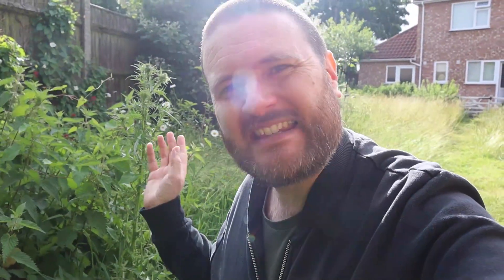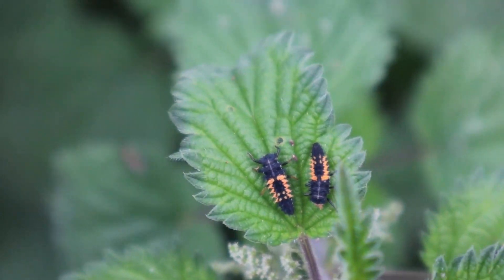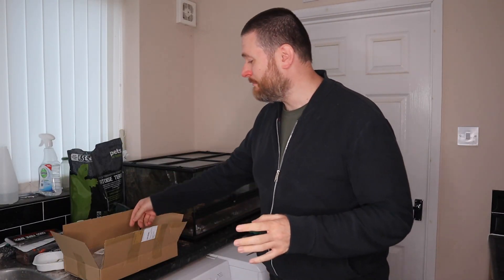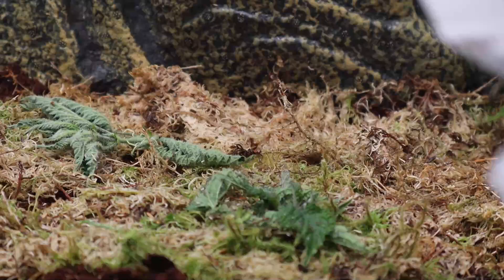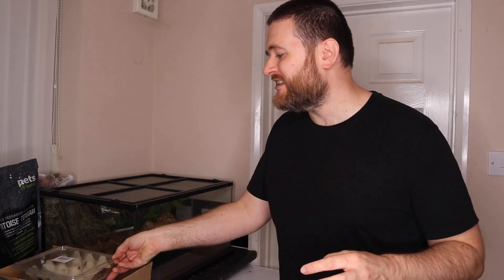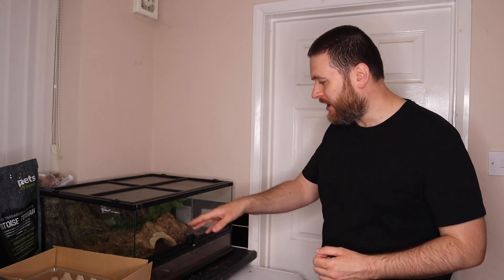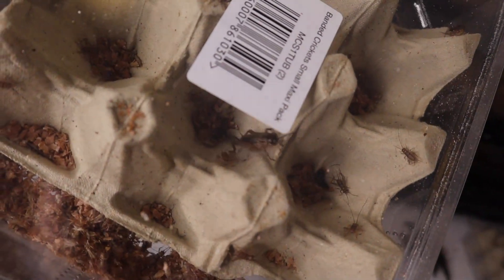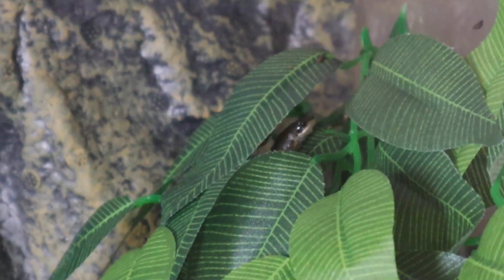Froglet Feeding Time - Frog Watch 2021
Once your tadpole has grown all its legs, left the water, and absorbed its tail, it's time to feed it. In this video, I discuss food options and it's time to feed my froglets.